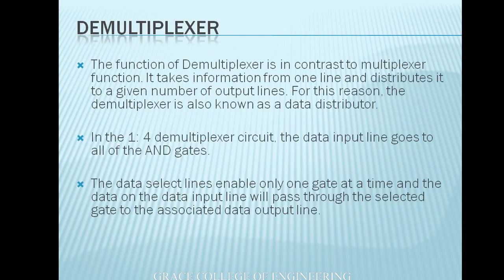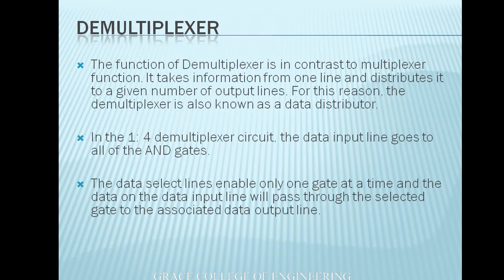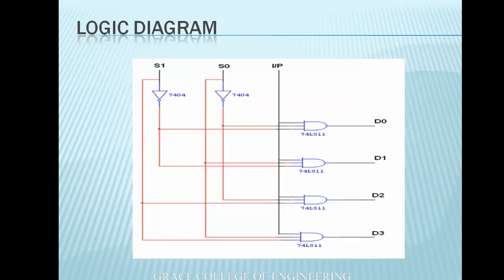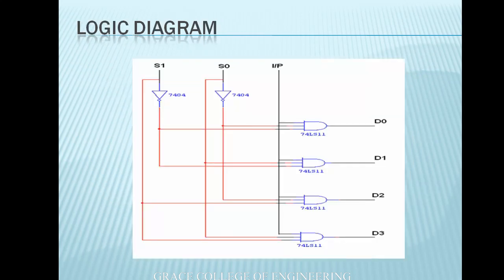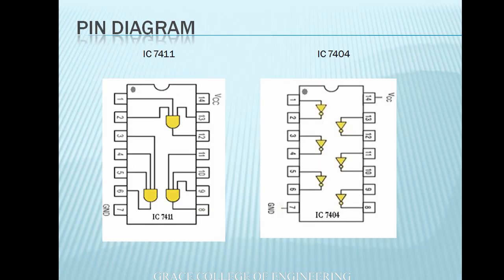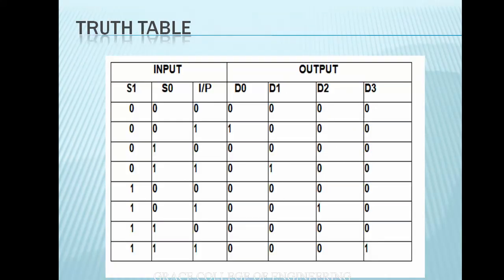GRACE COE ECE EC8361 ADC Lab Ex 13b Design and implementation of De multiplexer using logic gates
This video describes how to design and implement 1x 4 DEMUX using logic gates .